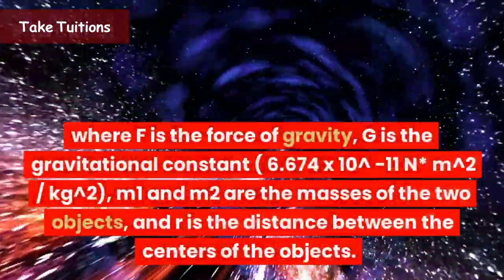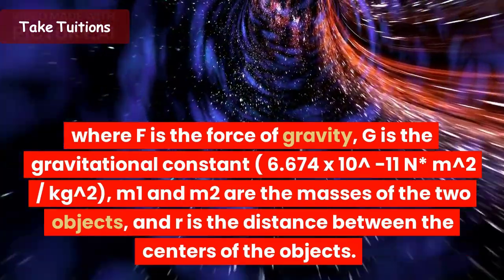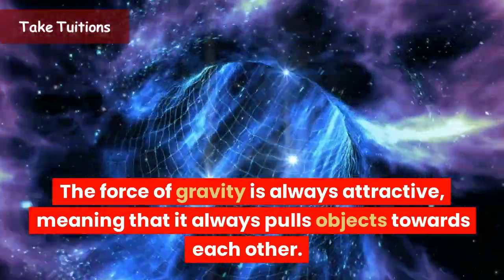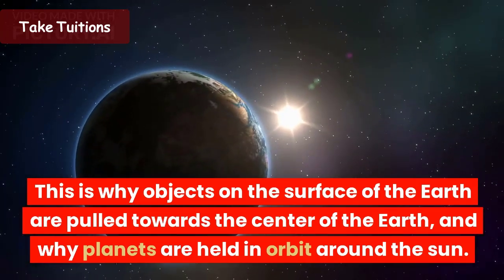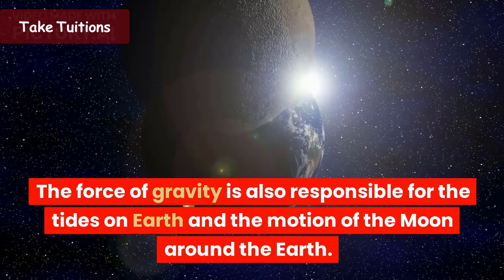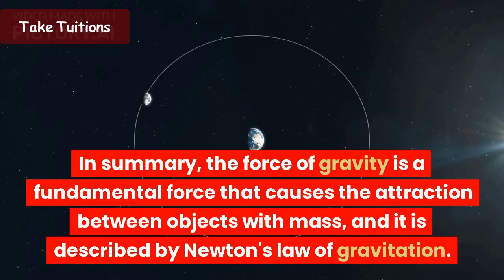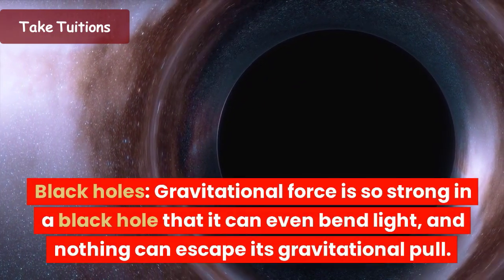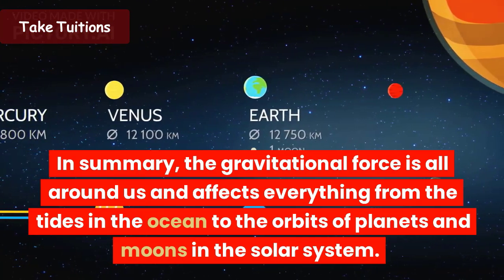Force of Gravity || Science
Welcome to our educational channel, where we explore the fascinating world of science! In this video, we will be delving into the concept of "Force of Gravity" - one of the fundamental forces of nature.

Gravity is the force that attracts two objects towards each other, and is the reason why we are able to stay firmly grounded on Earth. In this video, we will discuss the history of the discovery of gravity, its properties, and its effects on the world around us.

We will also explore the mathematical equation that governs the force of gravity and how it relates to the mass and distance of objects. Through visual aids and real-life examples, we will gain a deeper understanding of this force and its impact on the universe.

So, if you're curious about the science behind the force that holds the universe together, join us as we delve into the fascinating world of the force of gravity.